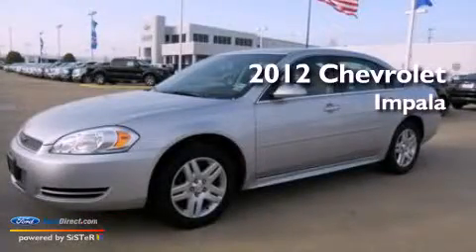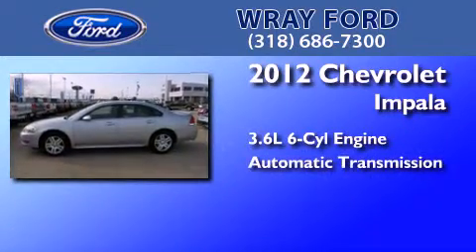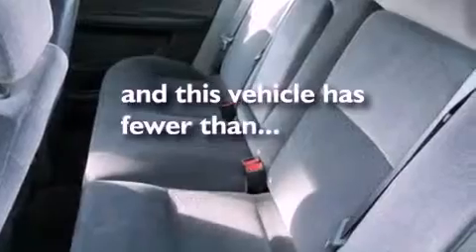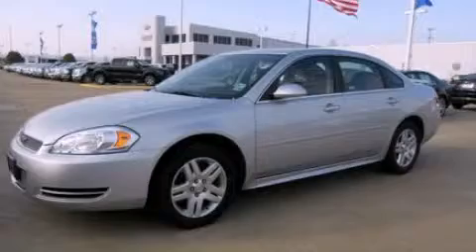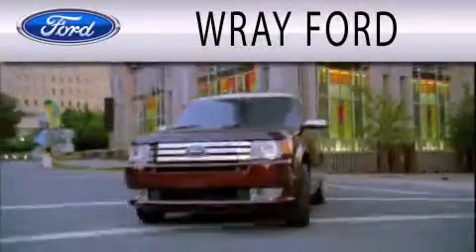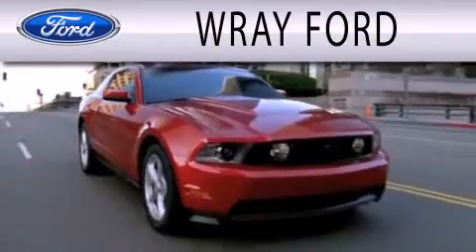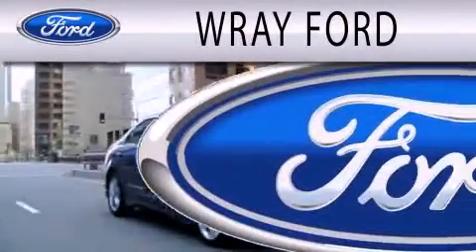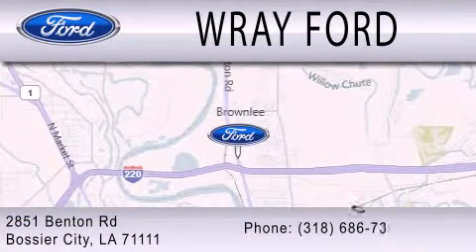Pre-Owned 2012 CHEVROLET IMPALA Bossier City LA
Year : 2012
 Make : CHEVROLET
 Model : IMPALA
 Engine : 3.6L V6 24V GDI DOHC FLEXIBLE FUEL
 Trans . : 6-SPEED AUTOMATIC
 Exterior : SILVER ICE METALLIC
 Miles : 31,791
 Interior : EBONY
 Stock : P1111826